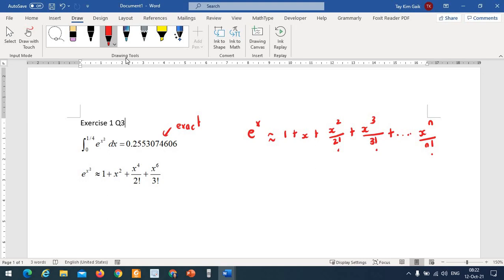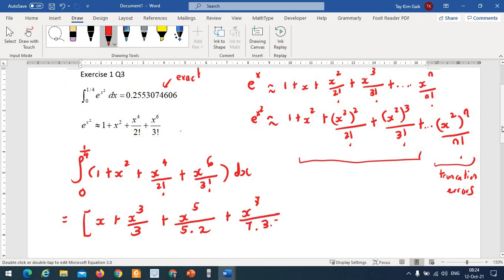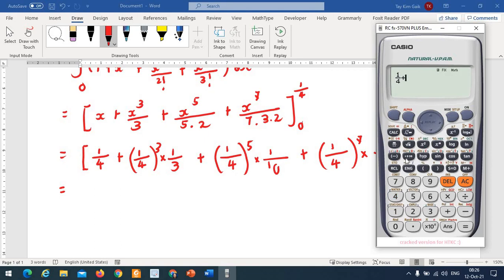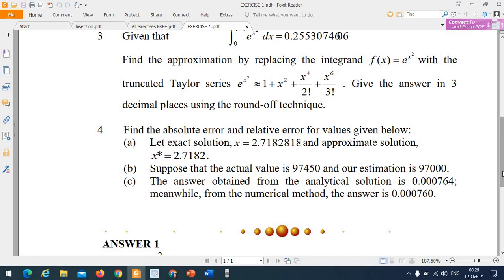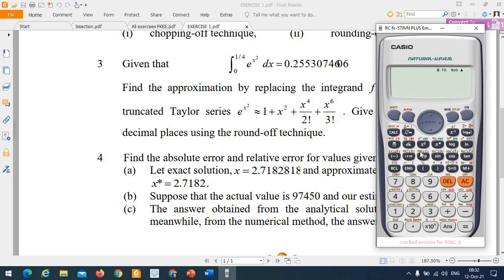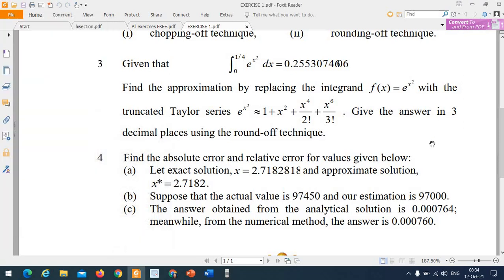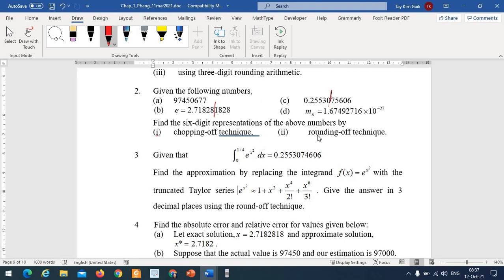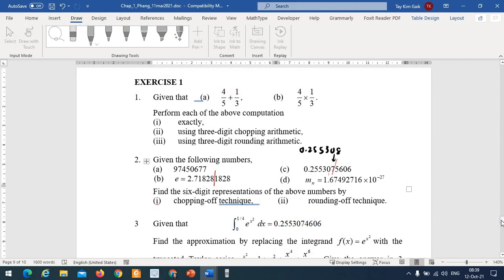Tutorial Numerical Errors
This video shows tutotial of numerical errors